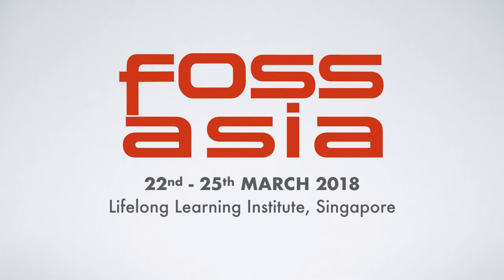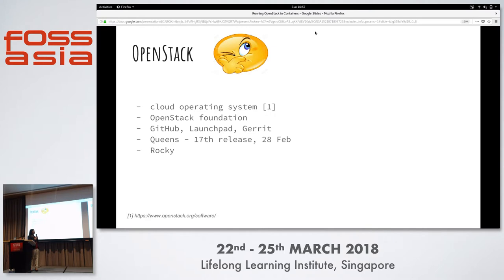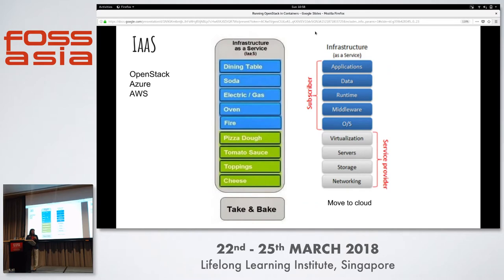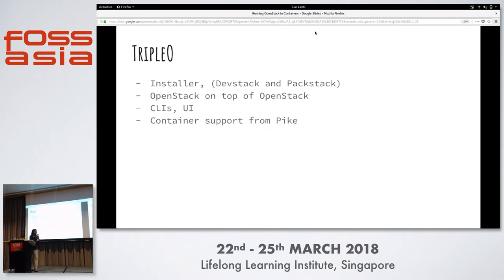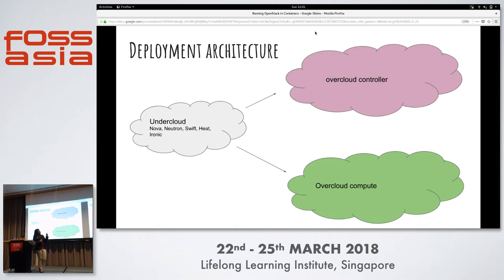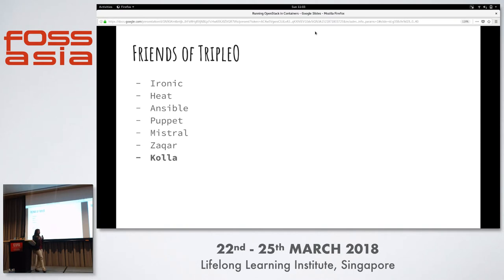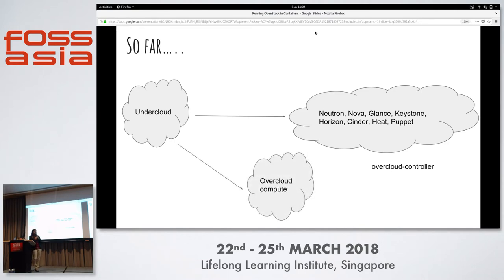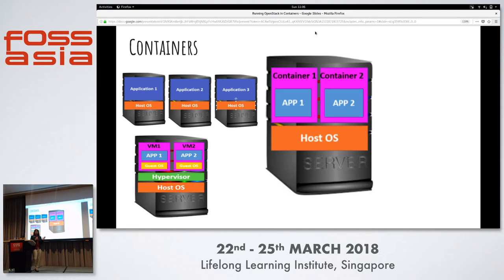Running OpenStack in Containers - Janki Chhatbar - FOSSASIA 2018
Speaker: Janki Chhatbar

OpenStack is the most widely used open source cloud operating system these days. It provides Infrastructure as a Service for creating your own public and private cloud in house. It is easy to install and provide VMs for use cases. It contains many various services catering to different needs. These services used to run as systemctl processes. With the recent OpenStack Pike release, these services are run inside container. In this session, I will talk about one such OpenStack project called Kolla which plays an important role in this enablement. I will also talk about OpenStack installer called TripleO, How it deploys containerized overcloud, its interaction with Kolla, Puppet, and other OpenStack services and advantages of containerizing OpenStack.

Track: Cloud, Container, DevOps
Room: Event Hall 1-1
Date: Sunday, 25th March, 2018